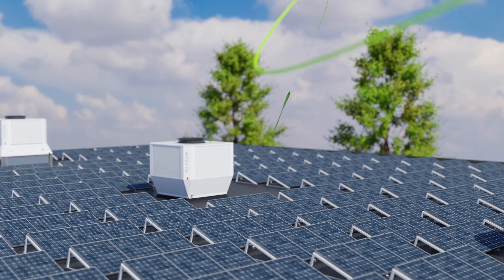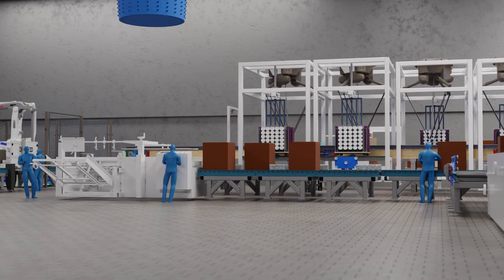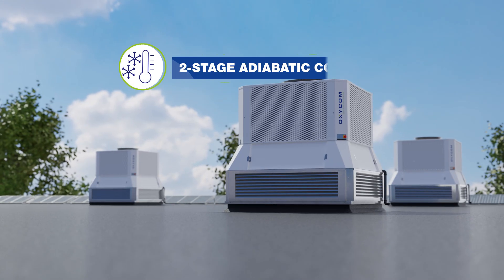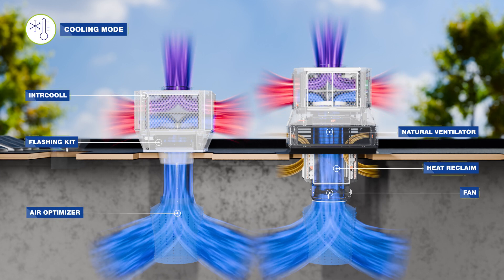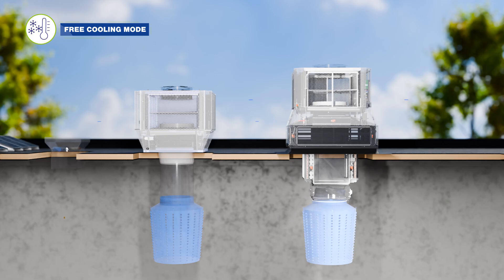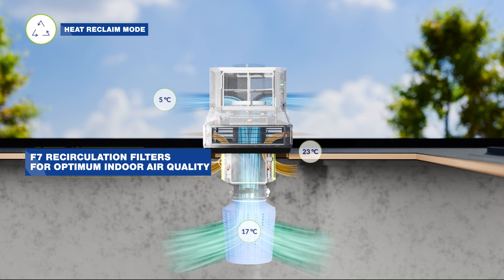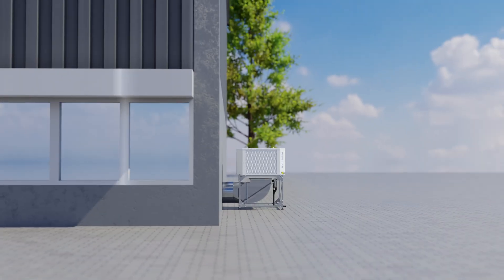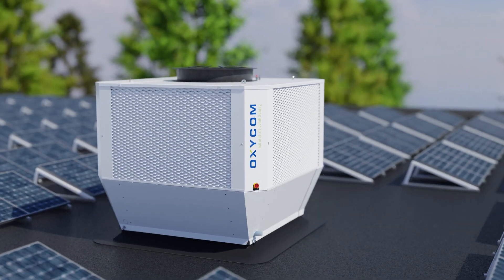IntrCooll – Zweistufige adiabatische Kühlung – Oxycom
Entdecke die bahnbrechende Technologie von Oxycoms IntrCooll in diesem Produktvideo!

Kühlen, Lüften, Heizen und Filtern für die Industrie. Verwandeln Sie Ihre Produktionshalle in einen komfortablen, gesunden und produktiven Arbeitsplatz.

- Bis zu 90 % Energieeinsparung im Vergleich zu herkömmlicher Klimatisierung
- Hohe Luftqualität durch 100 % frische, gefilterte Luft
- Geringe Wartungskosten und lange Lebensdauer

In diesem Video:
00:00 Oxycom
00:17 IntrCooll
00:49 Vorteile
00:58 Kühlmodus
01:16 Free-Cooling-Modus
01:32 Wärmerückgewinnungsmodus
01:52 Heizmodus
02:10 Wir sind Oxycom

📌 Mehr erfahren?